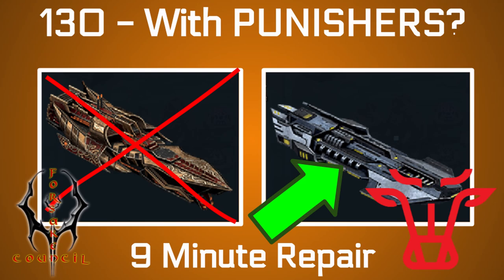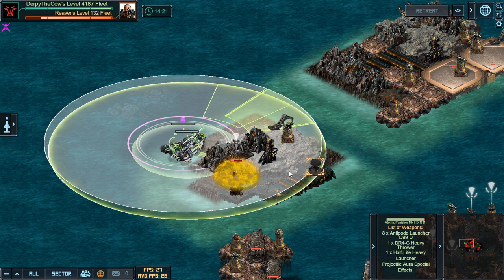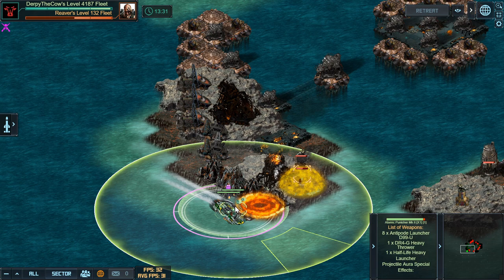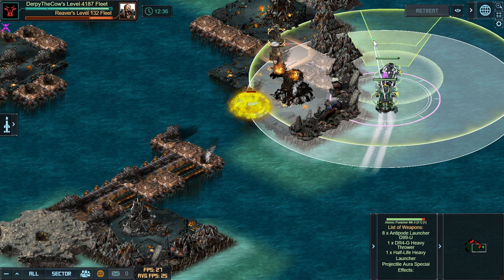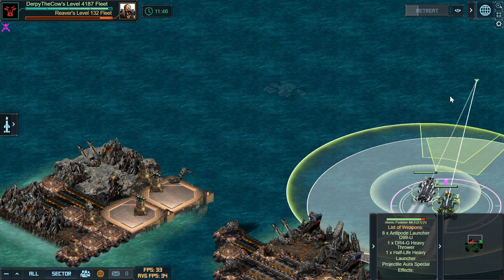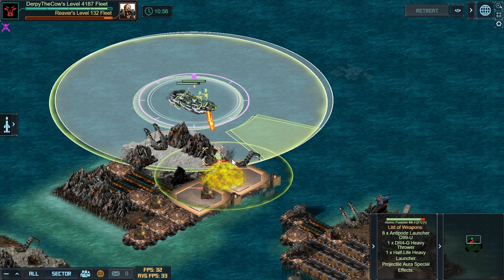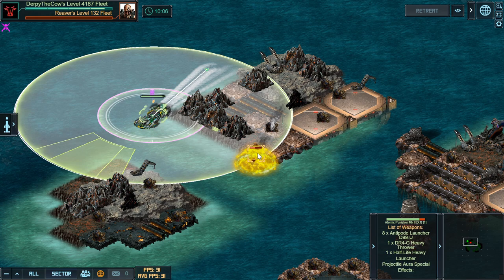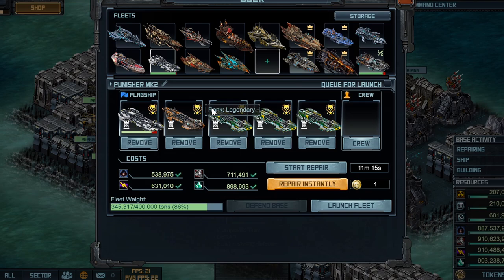Battle Pirates: Short Fuse Level 132 with PUNISHERS | Skill Method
Give this a try and see if it helps! Let me know your results.